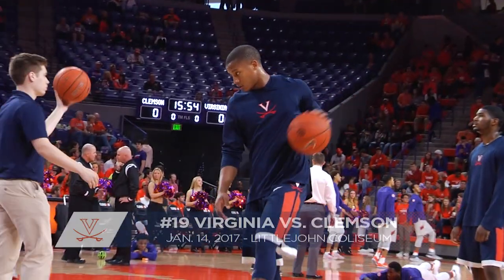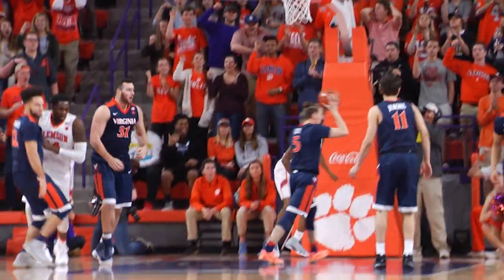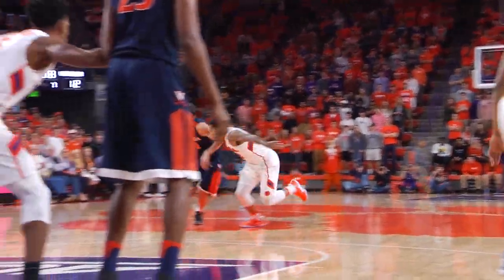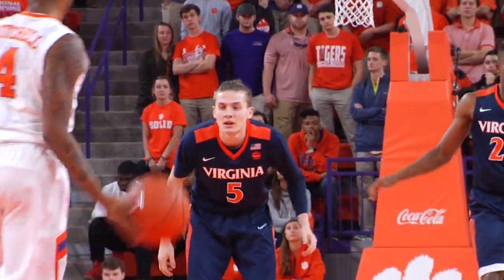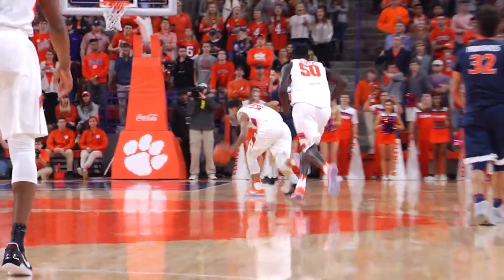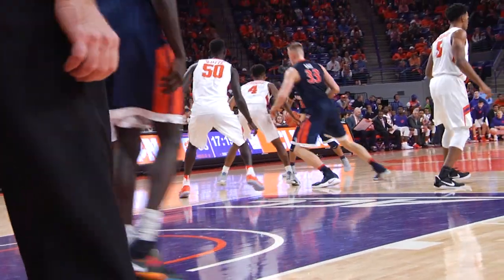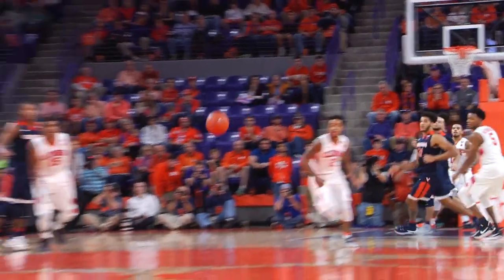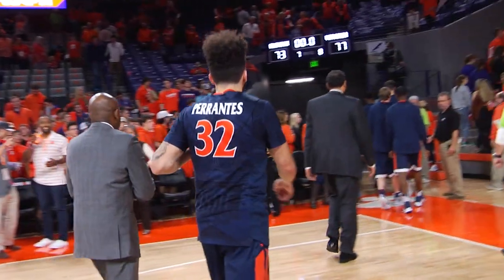MEN'S BASKETBALL: Clemson Highlights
The Cavaliers fight hard to get a 77-73 victory over the Clemson Tigers.